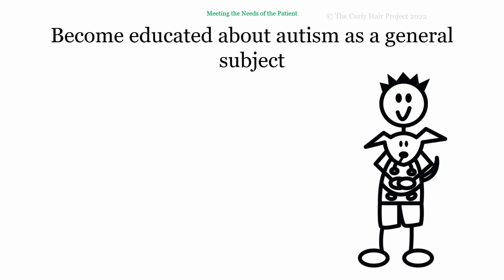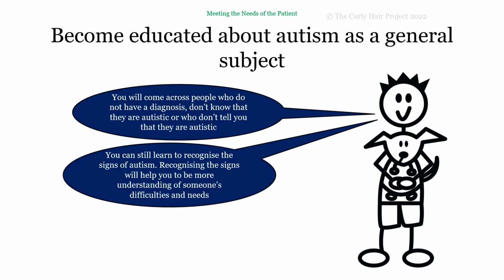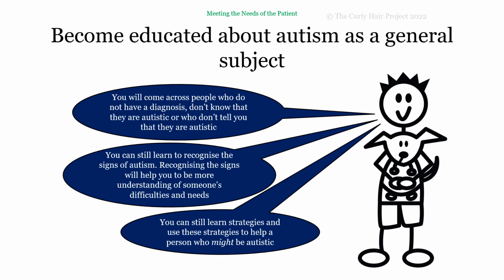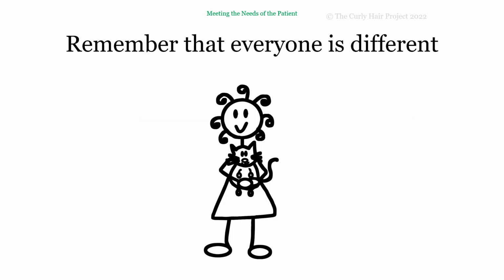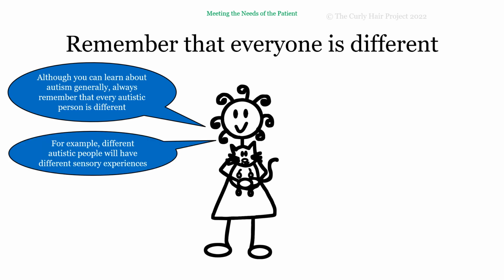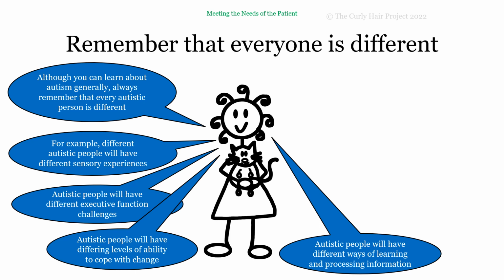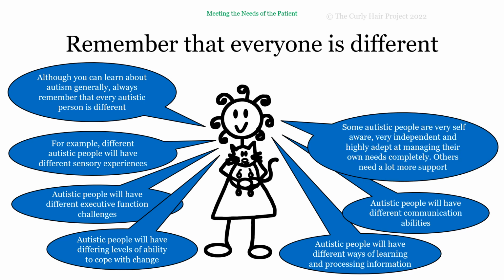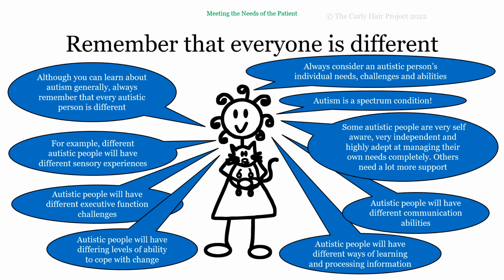Meeting the Needs of the Patient Training Video Example